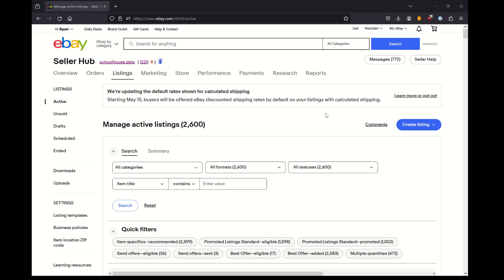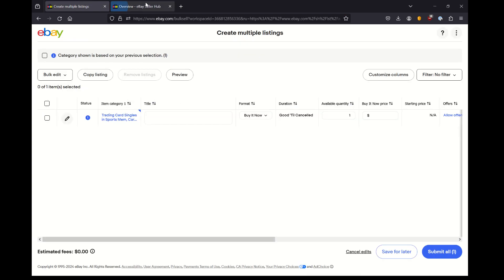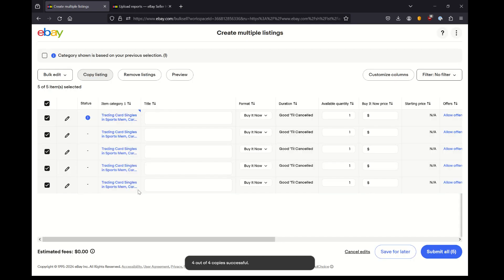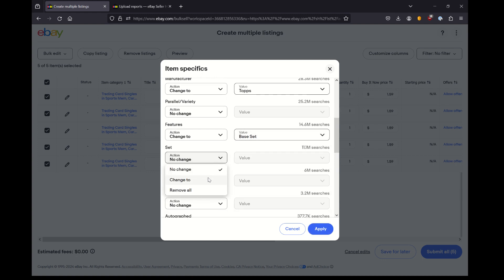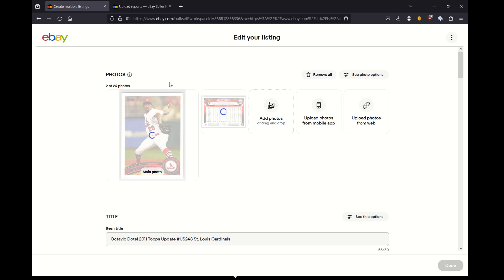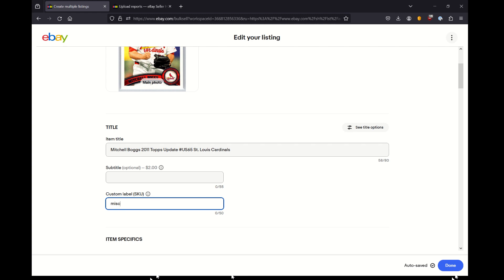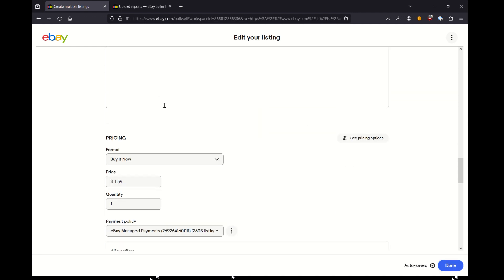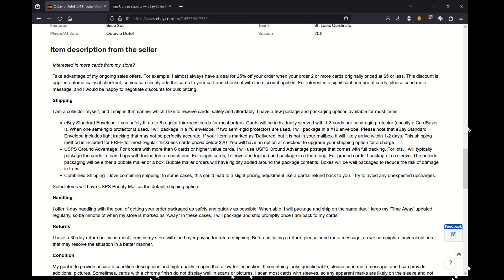How to Use the eBay Bulk Listing Aid - Upload Multiple Items at Once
eBay has a built-in listing aid that allows you to enter multiple items at one time. This feature is best used for items with common characteristics to reap the benefits of bulk editing.

This is *not* the same upload mechanism as the "Upload Reports" option, which ingests a comma-separated value (.csv) file to upload batches. I have other videos on that topic if you are curious.

This tool may be helpful to newer sellers or people unfamiliar with the .csv Upload Report because of the built-in error validation. The .csv upload often has nebulous error codes that are not easy to decipher for new sellers. So the tool in this video will help sellers who want to ensure that their time and effort yields entries that go live on their eBay store.